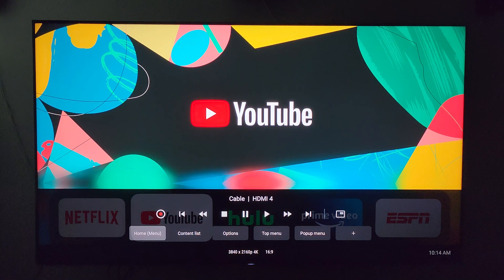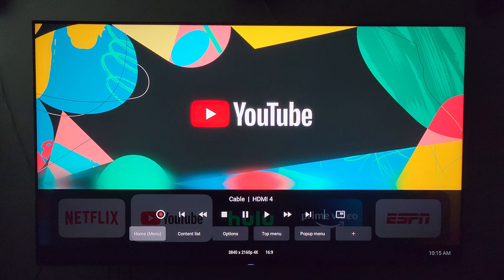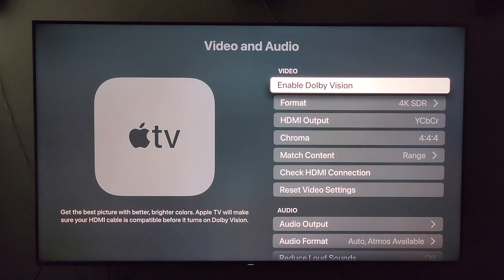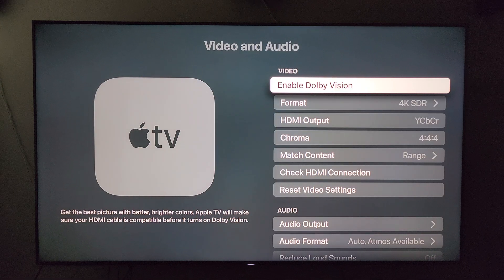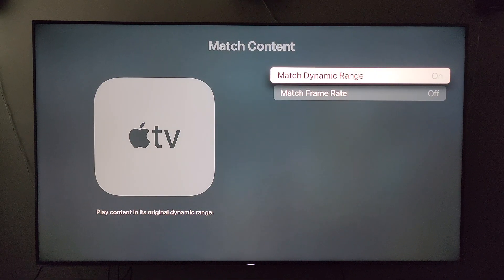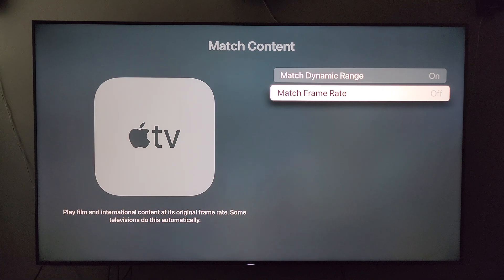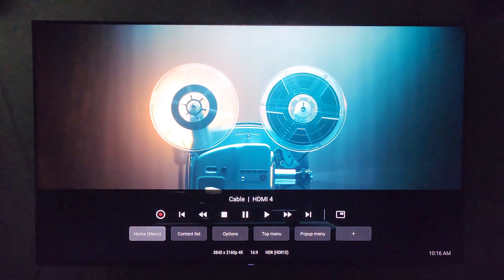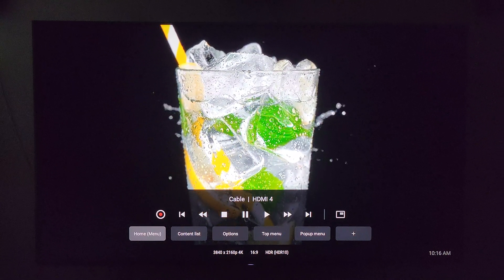Apple TV 4k: HDR videos on youtube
How to setup your Apple TV 4k to automatically enable HDR youtube videos.